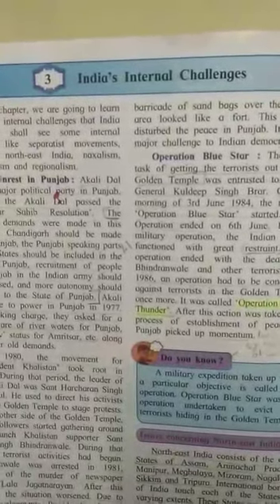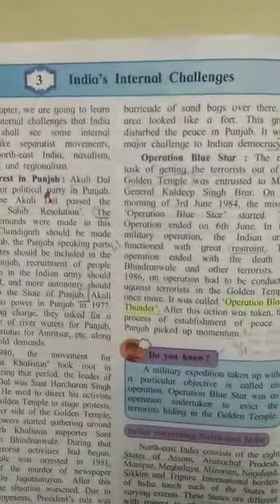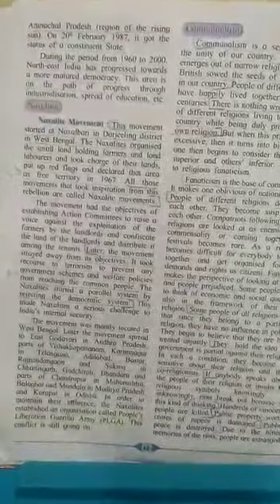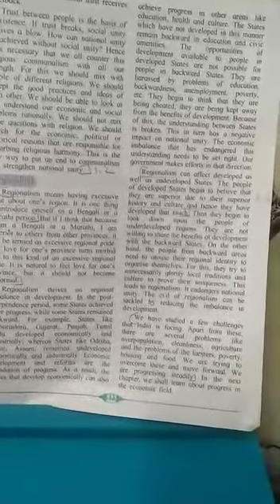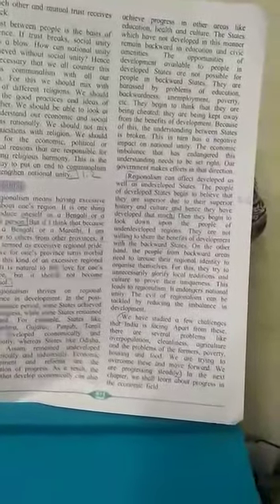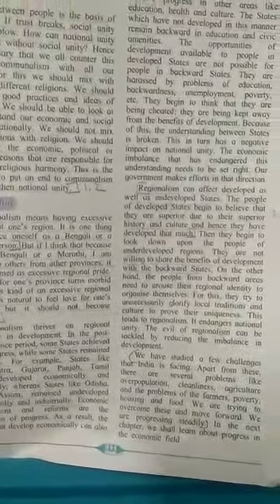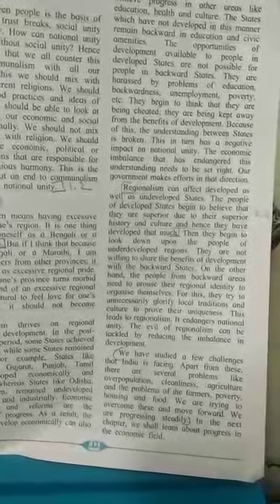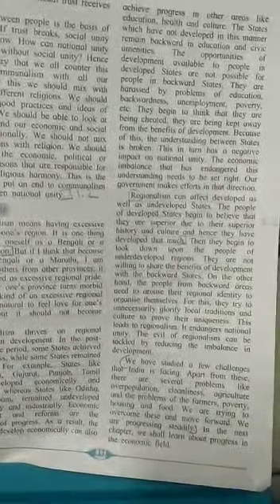9th history lsn 3( part 2)